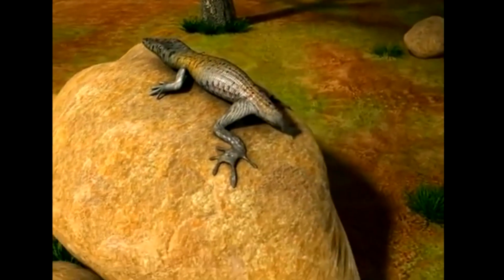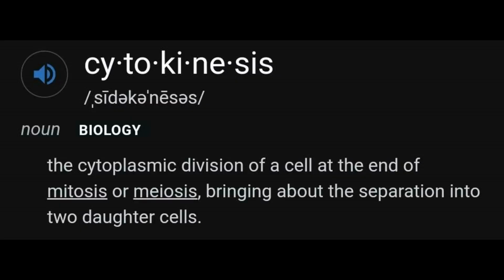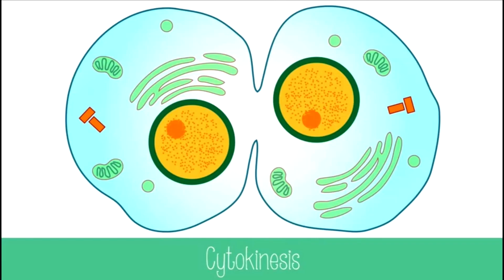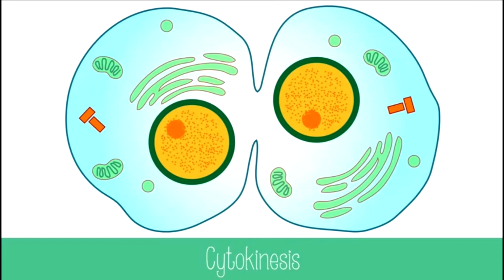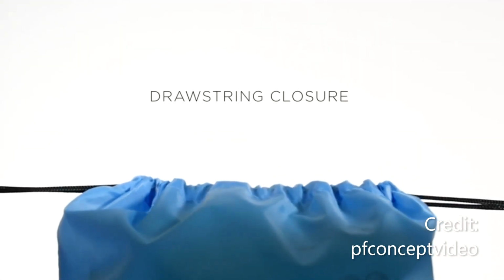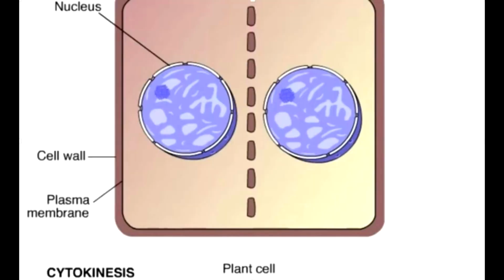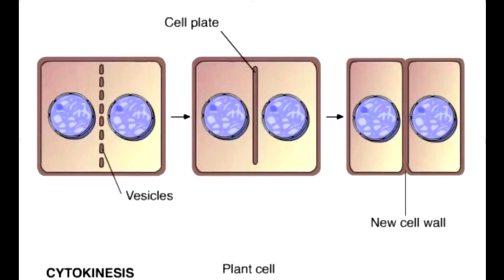biology project cytokinesis video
biology video